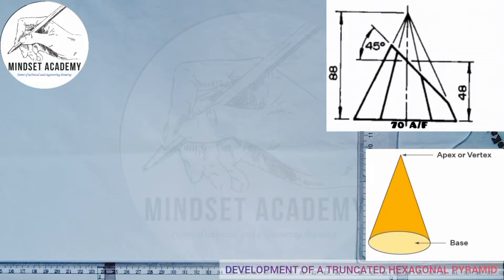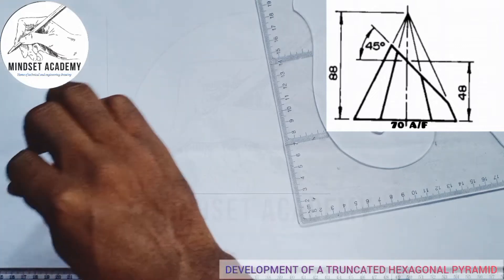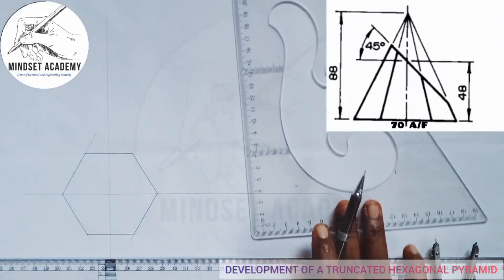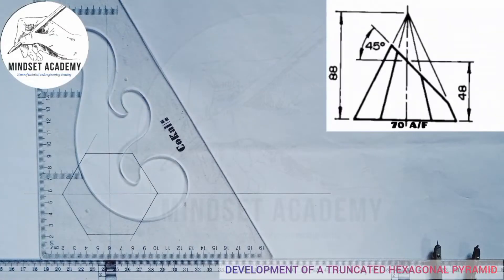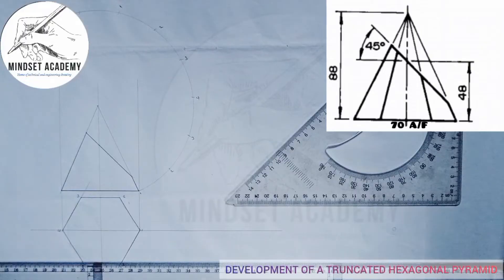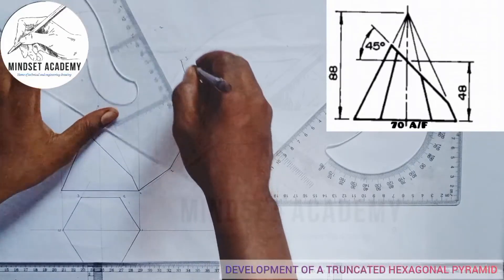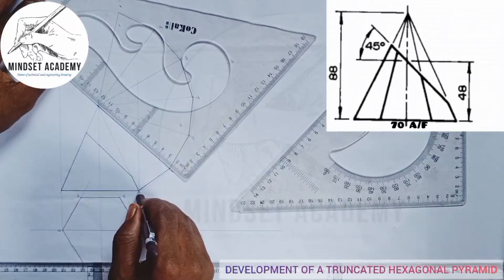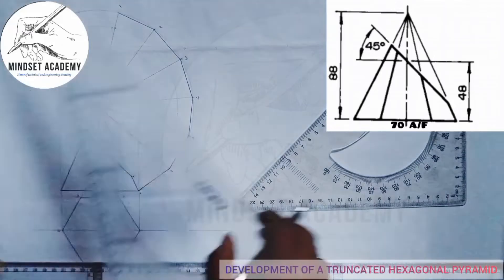How to Draw the Pattern Development of a Truncated Hexagonal Pyramid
In this video you will learn how to draw and develop an hexagonal pyramid that is truncated at an angle